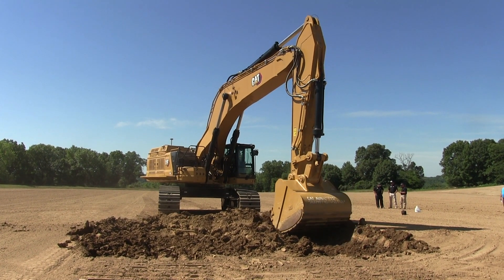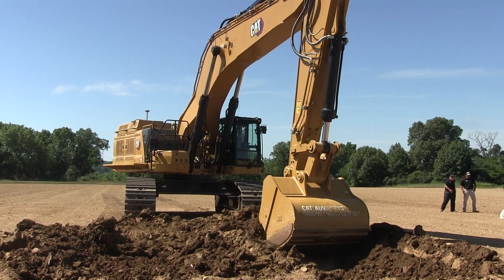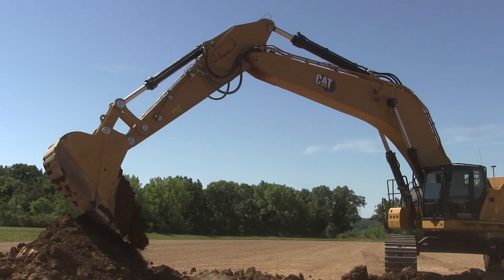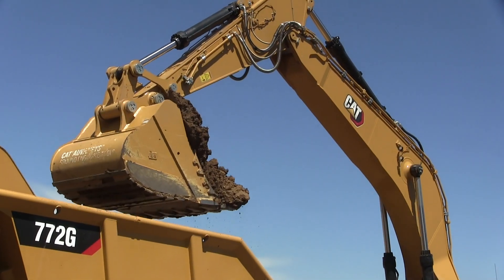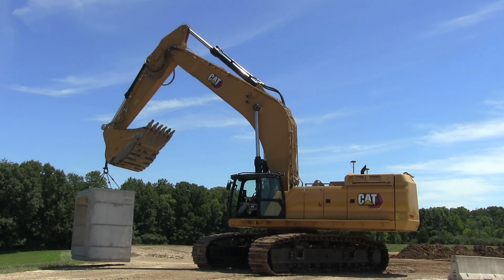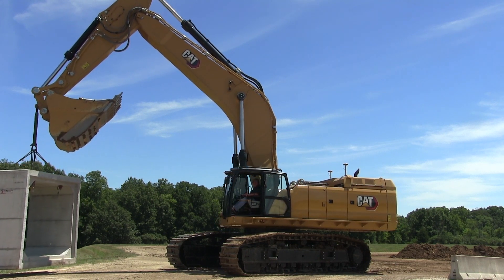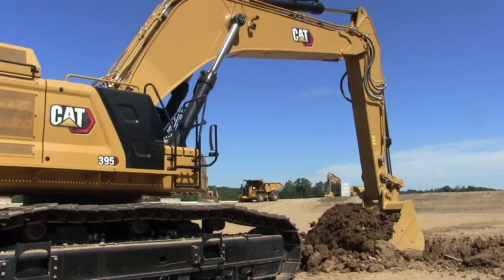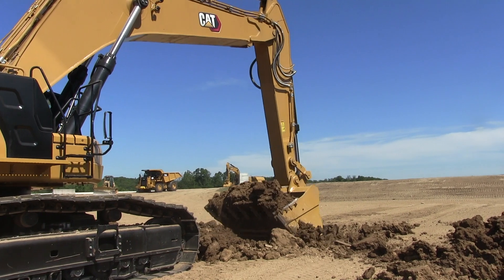Caterpillar 395 Field Test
Construction Equipment editors put the Cat 395 excavator in the dirt at IUOE Local 649 in Bartonville, IL, where professional operators took the Caterpillar excavator through its paces in this edition of Earthmoving Field Test.